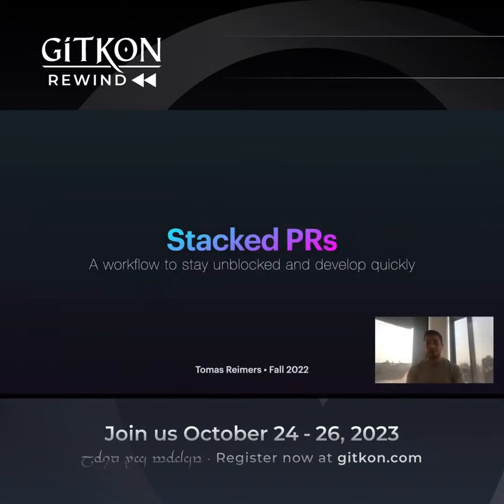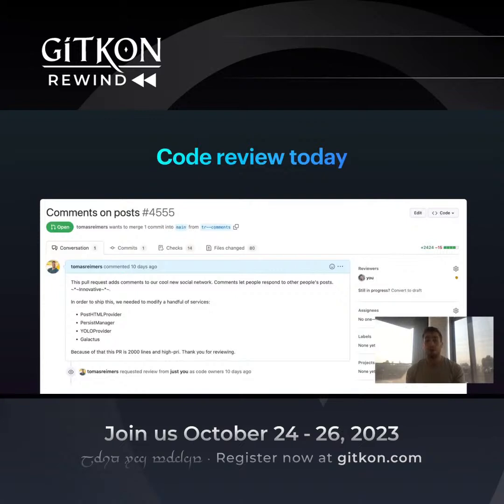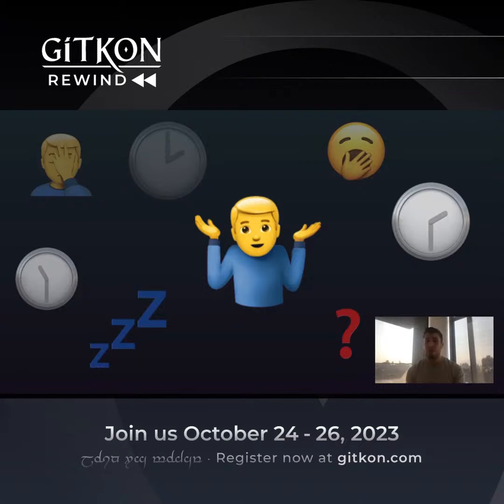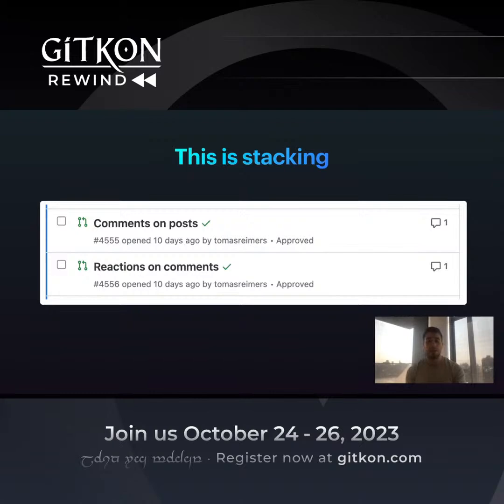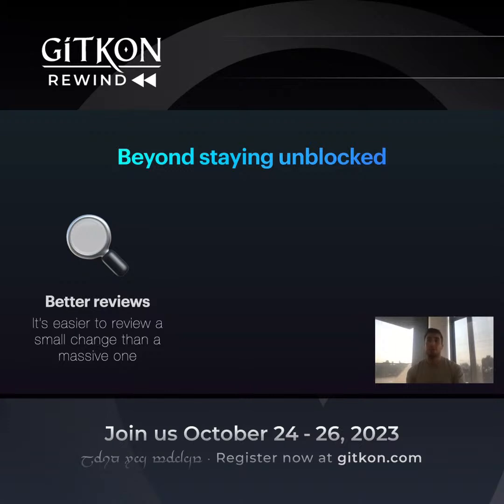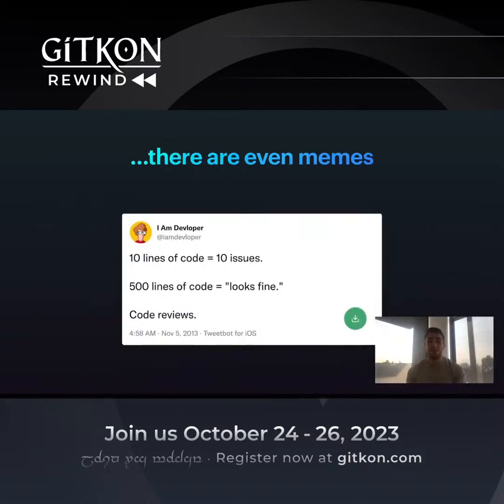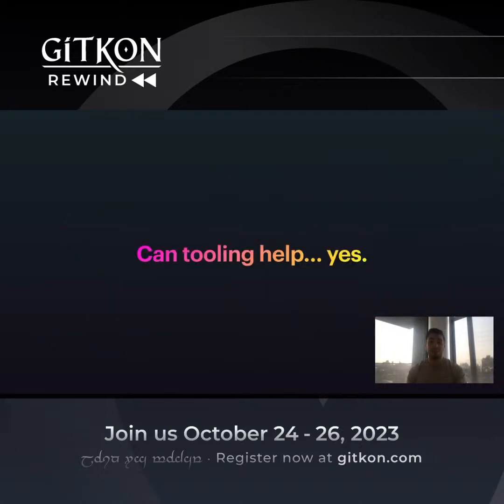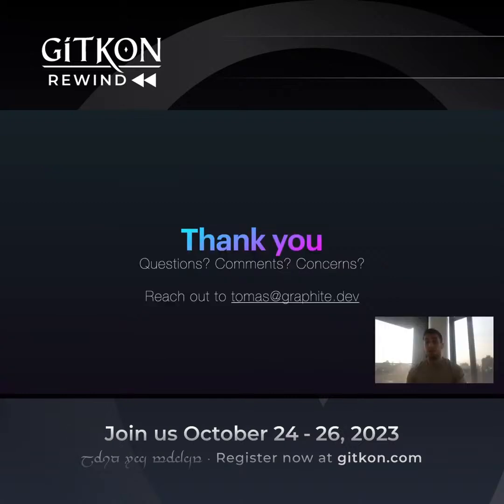Stacked Pull Requests | GitKon 2022 Rewind | Tomas Reimers, Graphite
Step back into the vibrant world of GitKon 2022 with GitKon Rewind, spotlighting the captivating session, "Stacking PRs: How to be a 10x Engineer." We're thrilled to re-stream this eye-opening session, illuminating the game-changing benefits of stacked pull requests in today’s developer workflows. With Tomas Reimers steering the discourse, delve into the art of stacking—a smart branching maneuver off preceding feature branches, bypassing the traditional trunk route—unveiling a pathway to dodge development blockers with finesse.

Get ahead, register for GitKon 2023 at gitkon.com and unlock a new dimension in coding prowess!